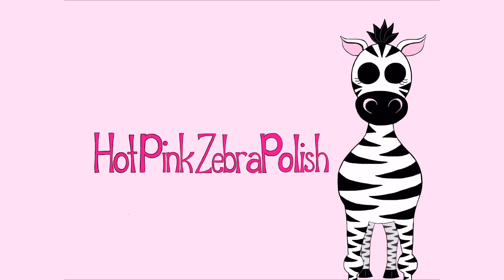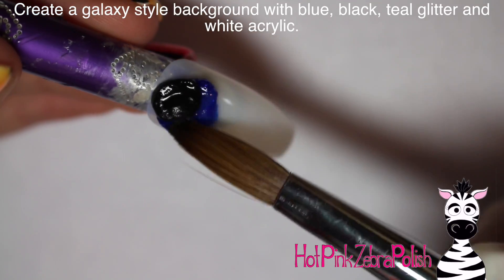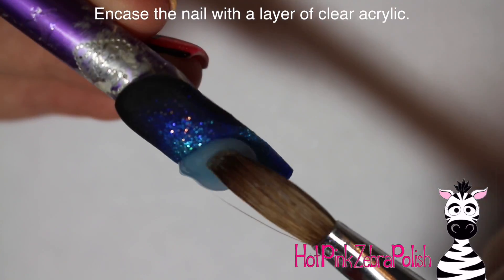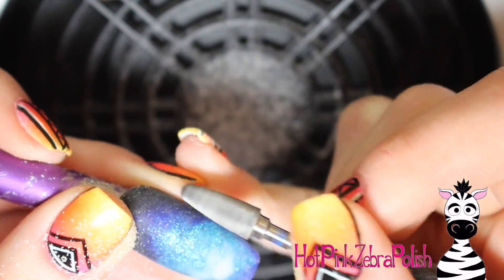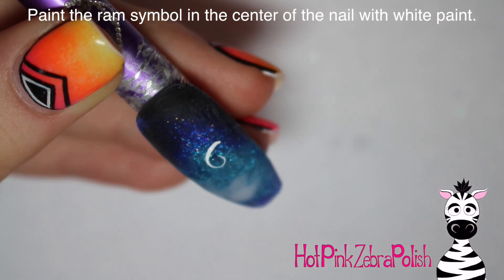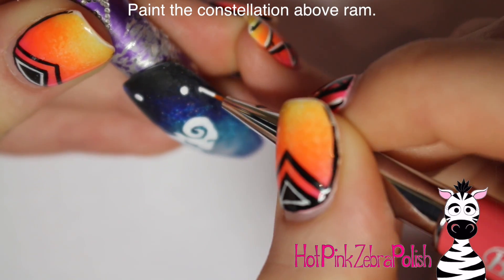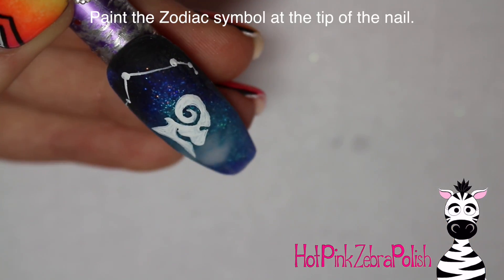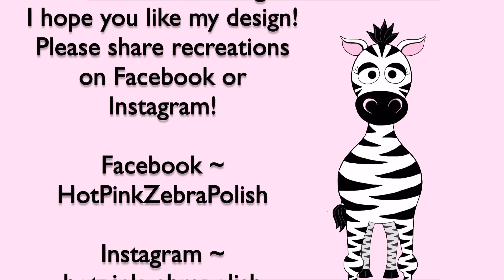Aries Acrylic Nail Art Tutorial | Zodiac Sign Series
I absolutely love the galaxy backgrounds on all these nails! That background could definitely be worn on it's own :) I hope you like it! And happy birthday to all you Aries! Please share recreations with me on Facebook and Instagram! I would love to see them!